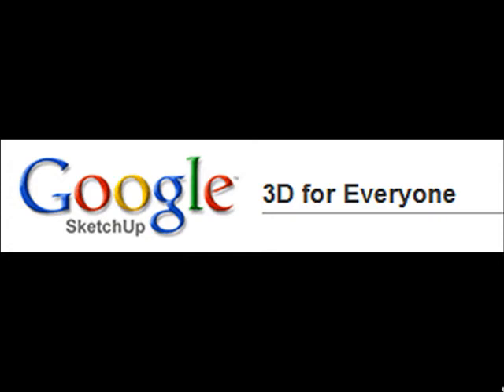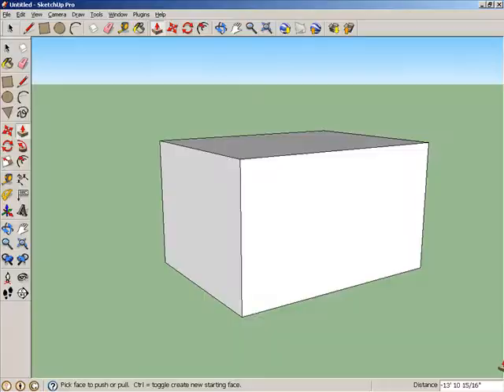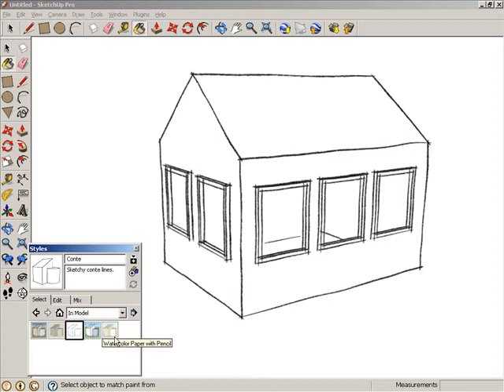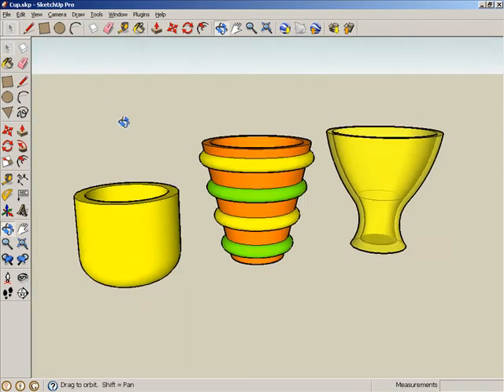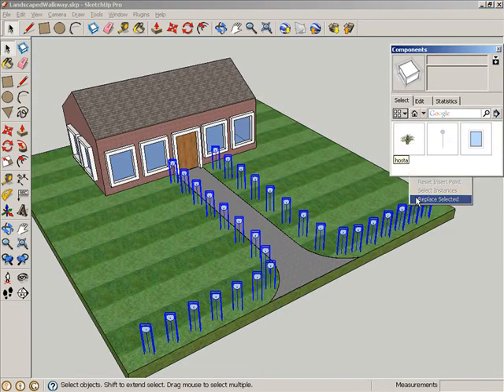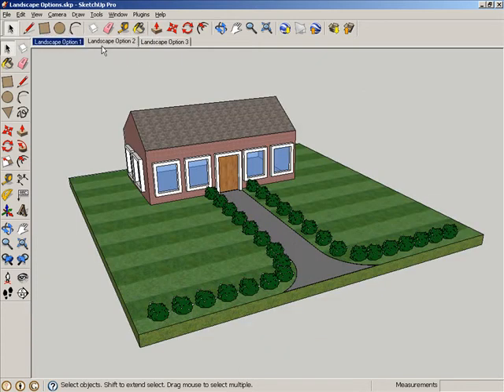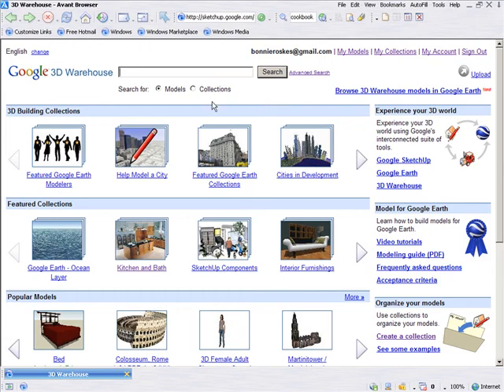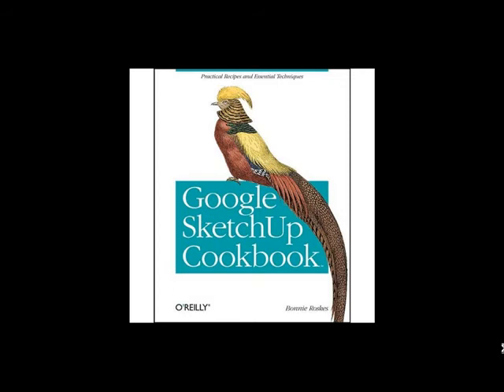Google SketchUp Cookbook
The Google SketchUp Cookbook goes beyond the basics to
explore the complex features and tools that design professionals use.